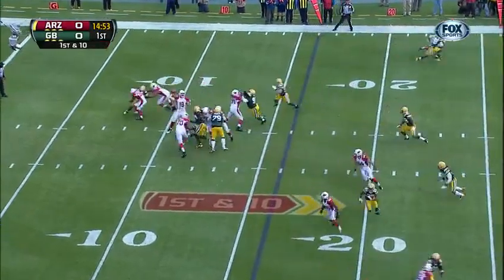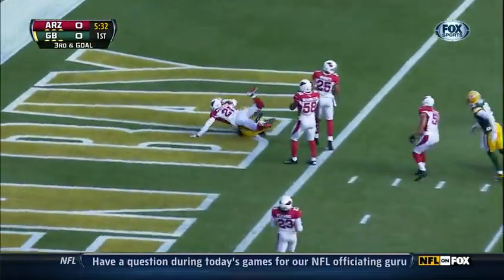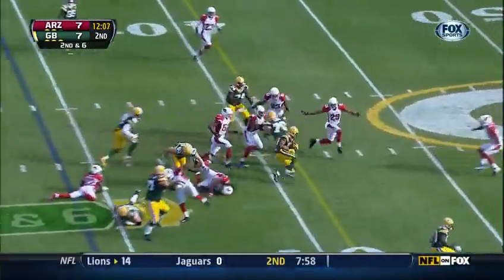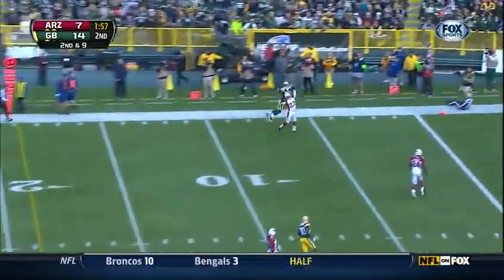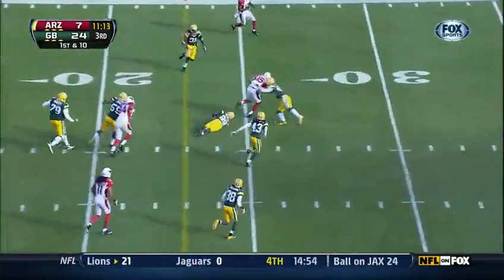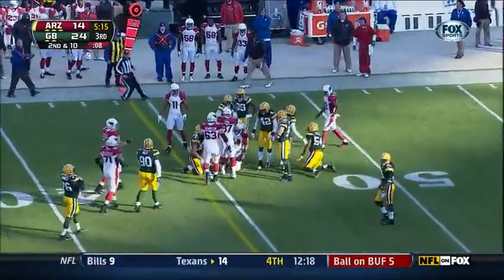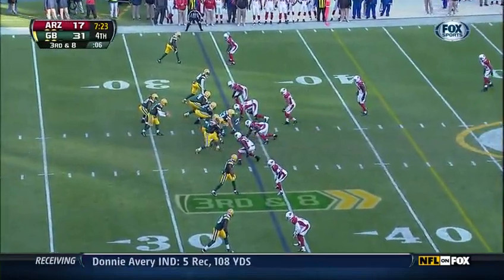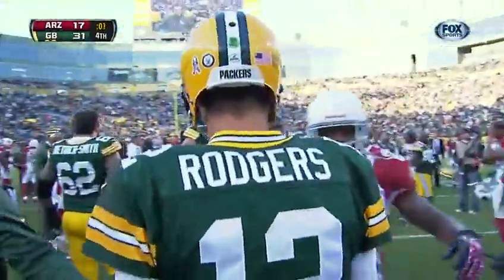2012 - Cardinals @ Packers Week 9